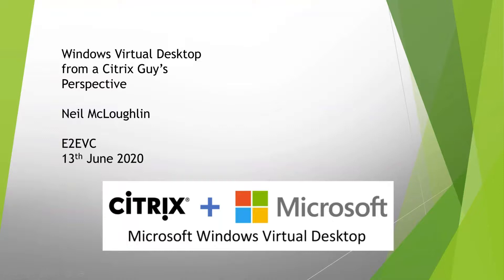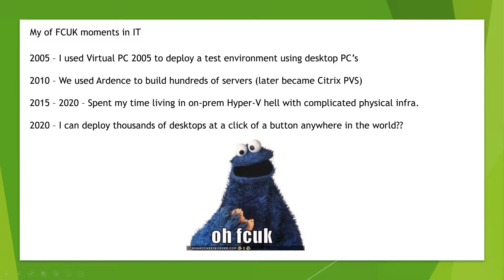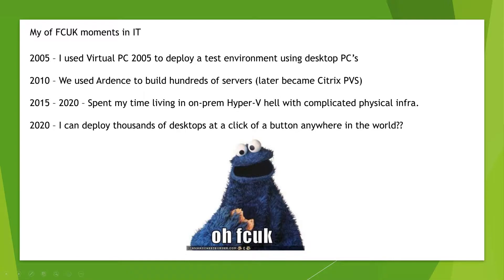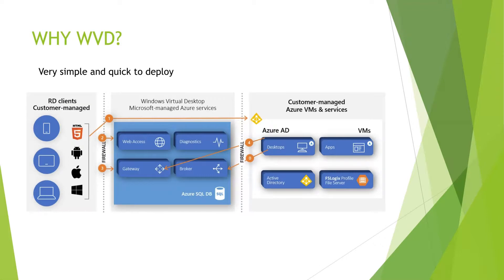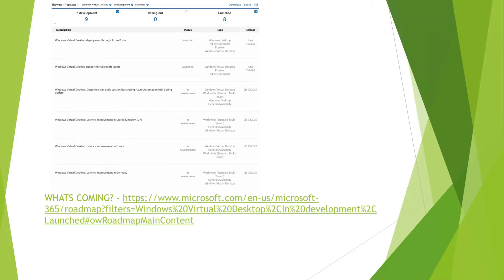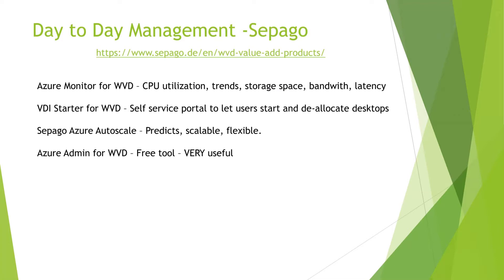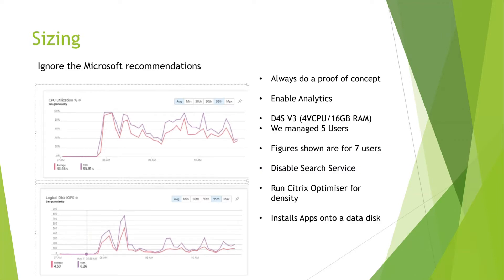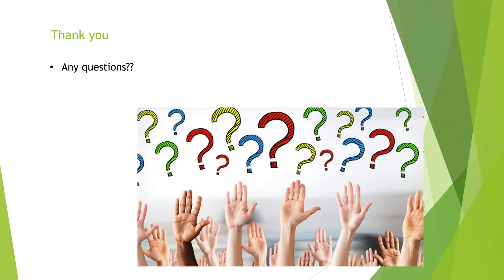Windows Virtual Desktop from a Citrix guys perspective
What is the difference to your day to day Citrix Virtual Apps and Desktops job when using WVD? What are the benefits and challendges? Should you introduce Microsoft WVD into your company's "Remote Workplace" strategy? In this session Neil will talk about Windows Virtual Desktop from a Citrix Virtual Apps and Desktop Architect's perspective, by sharing his real world-deployment adventures, challenges that he faces, plus, of course, his "WVD tips and tricks". A look at WVD running cost will round up the presentation. He also looks forward to hear your WVD questions and your own deployment experiences, as well as what you like and what you don't about the WVD.. Session from @E2EVC DIGITAL. For slides, additional info etc please contact the presenter directly on Twitter. For best video and sound quality do visit the event!